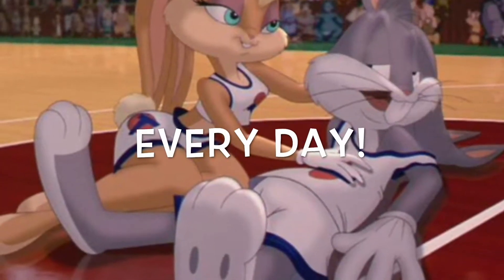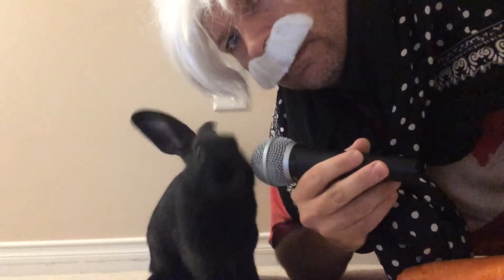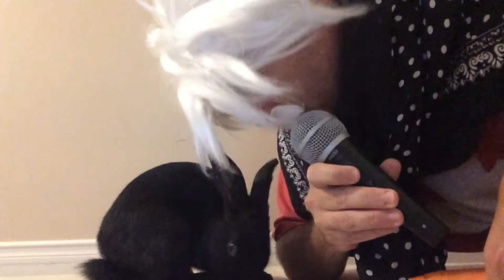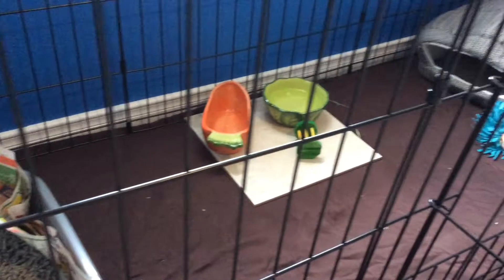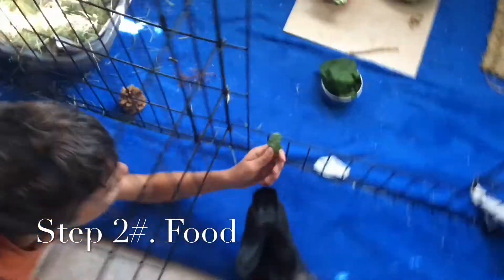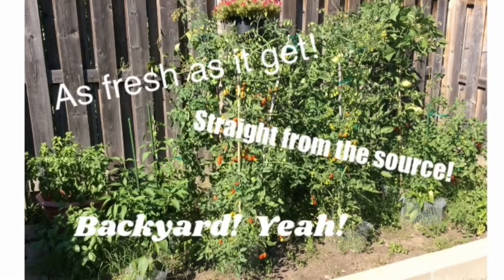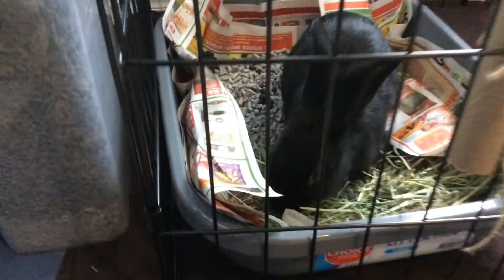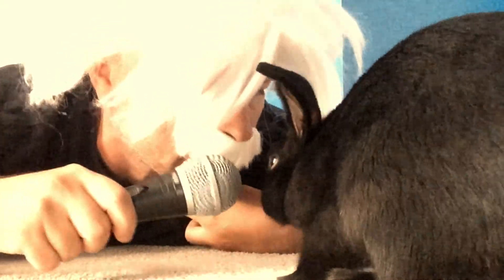Rabbit Care Instruction Video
Do you like bunny rabbits?  I do.  They're nice and they make good pets too.  Today you will learn how to take care of a pet bunny rabbit.  You want to be a responsible bunny rabbit owner.  Hey, maybe you'll get one someday (like if your cat dies or something).